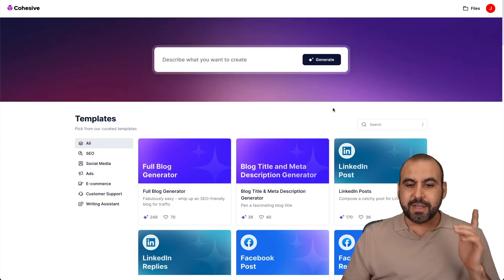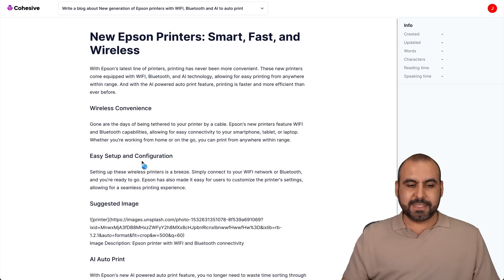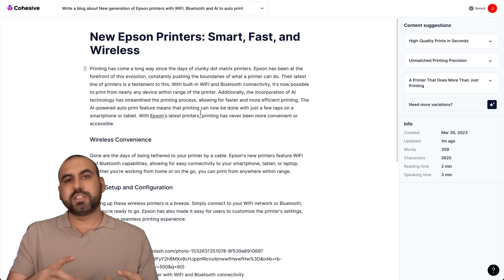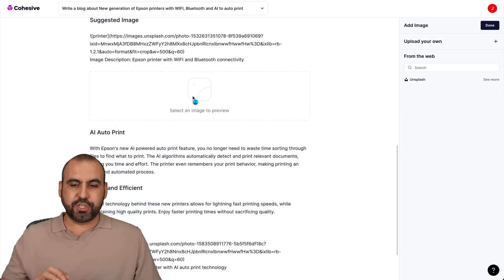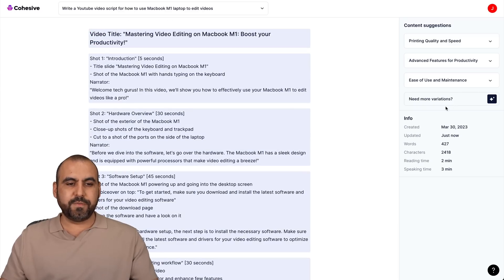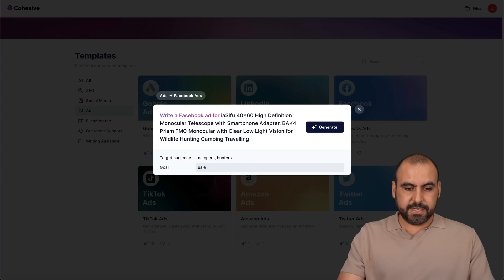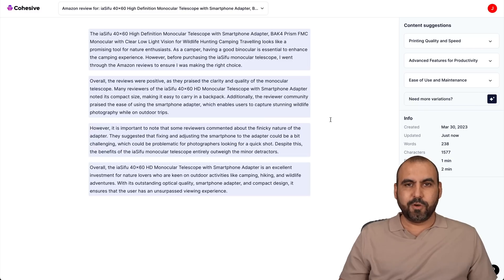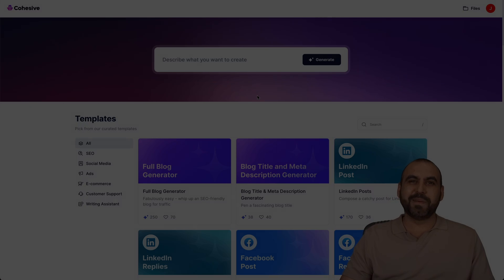Grab Free Access to the best ChatGPT alternative - Cohesive AI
Unlock the true potential of AI-driven conversations with Cohesive AI! 🤖✨ Get FREE access now and discover how this powerful ChatGPT alternative can revolutionize your personal and professional life.

In this video, we explore the amazing features of Cohesive AI, a cutting-edge AI language model that outshines ChatGPT in terms of performance, versatility, and user experience. Whether you're a content creator, business owner, or just someone who loves to chat with AI, you won't want to miss this opportunity!

we explore Cohesiv, an AI content writing platform focused on user experience. We demonstrate how to create content using their 50+ templates, utilize the smart editor, translate content, add images, and even write your own prompt. Cohesiv makes it easy to generate and edit content for various purposes, such as YouTube scripts, Facebook ads, and more. Join Cohesiv now and start generating content effortlessly.

Timeline:
00:00 - Introduction
00:55 - Creating content with Cohesiv
02:03 - Using the smart editor
03:05 - Translating content
04:01 - Adding images and sections
04:54 - Exploring templates
05:51 - Writing a YouTube script
07:07 - Crafting a Facebook ad
08:28 - Writing your own prompt
09:20 - Accessing saved files